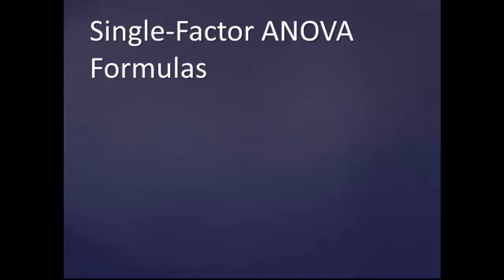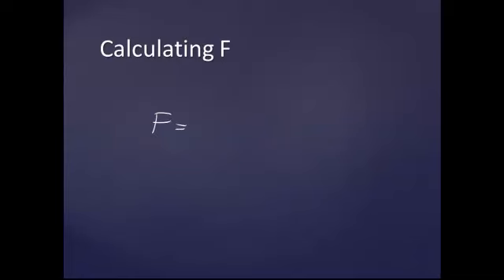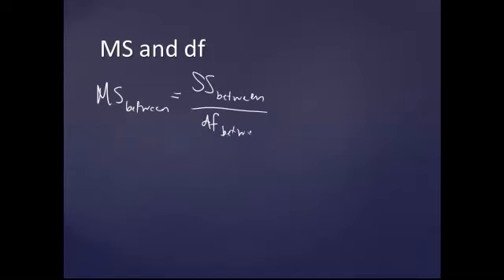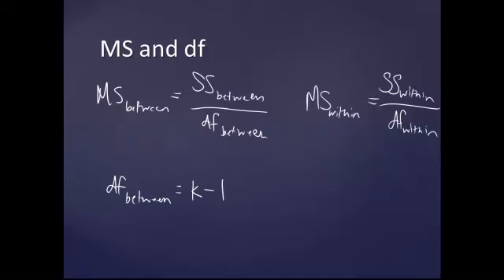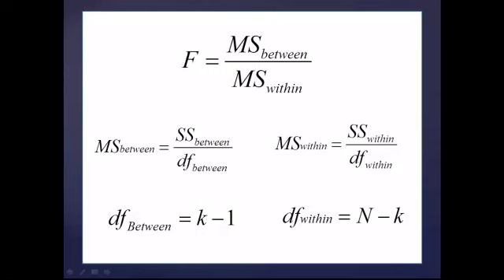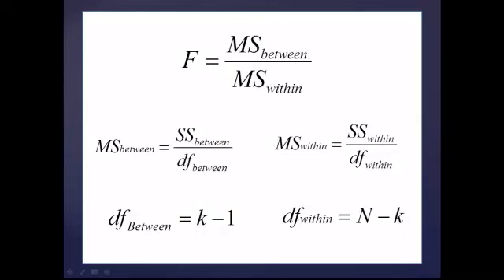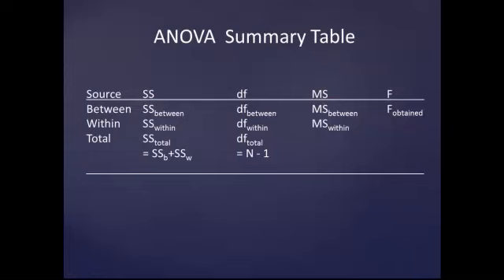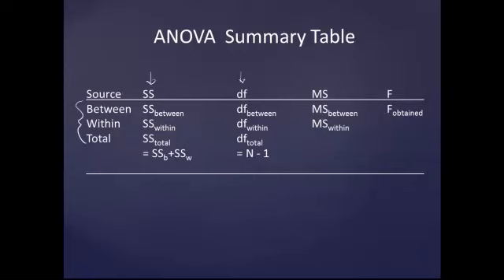ANOVA Single Factor Formulas